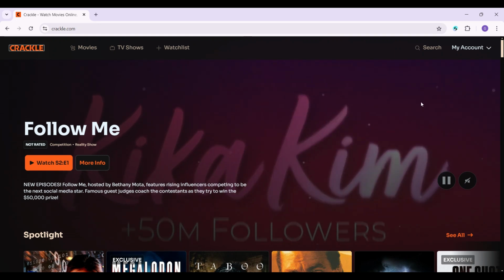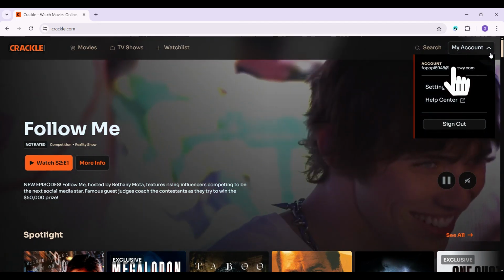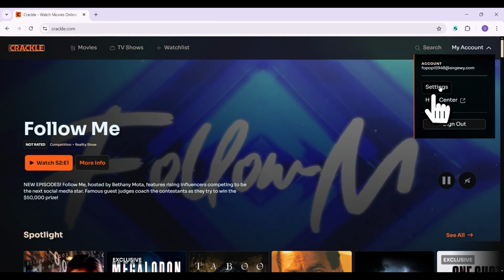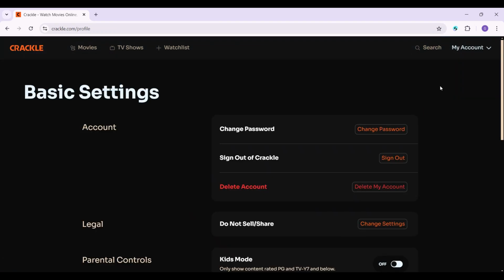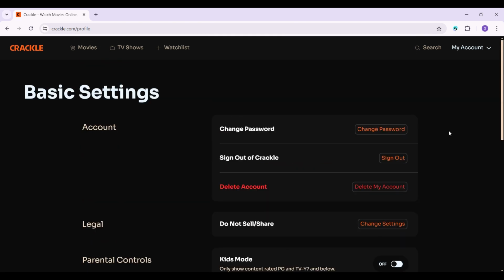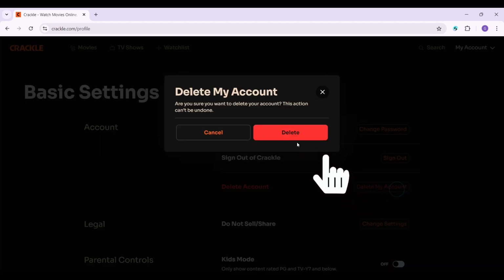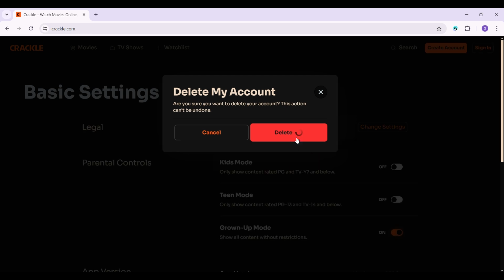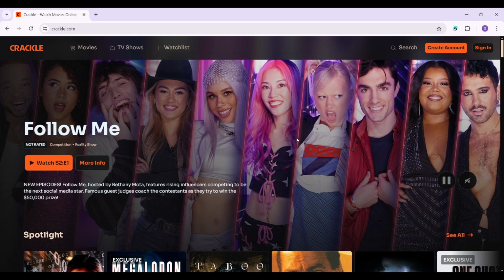How to Delete Crackle Account 2024?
Want to delete your Crackle account? This guide will show you how to permanently remove your account and all associated data from the Crackle platform. We'll cover the steps to deactivate your account and ensure your information is securely erased. Stay in control of your digital footprint by following our guide.